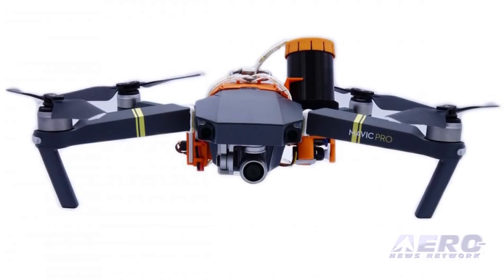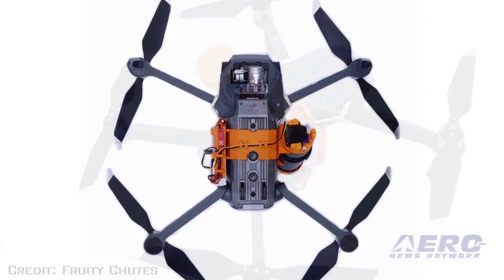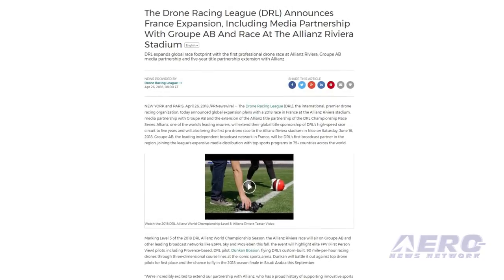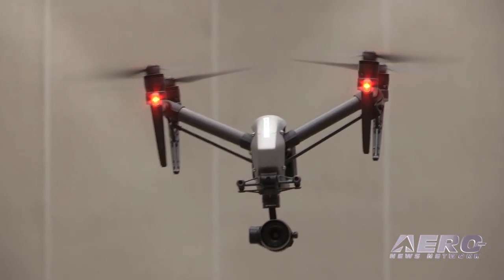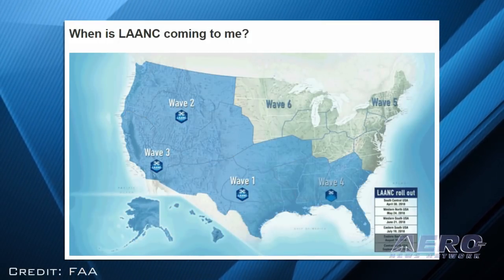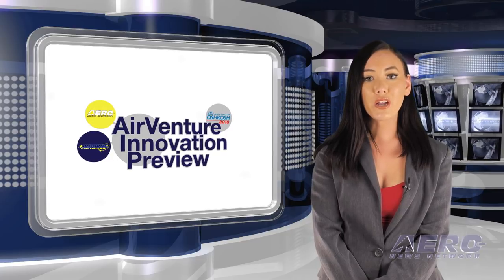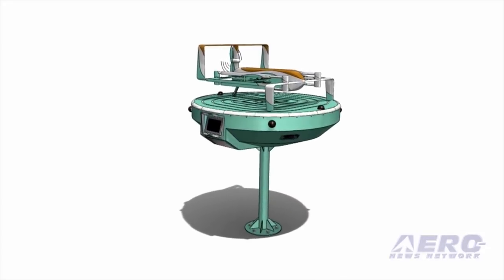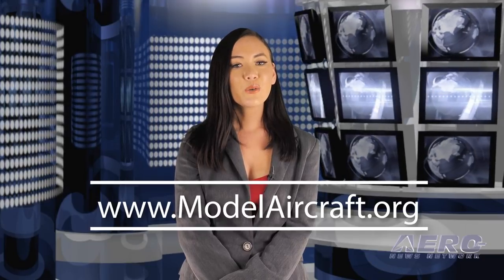AMA Drone Report 05.03.18: DJI Mavic Chute, Drone Airspace, Innovation Preview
Also: Drone Racing League, Drone Rescues, $20,000 Grant, Heroic Icelandic UAV Rescue

The 40mm Harrier launcher features a high-energy compression spring that ejects the parachute out and away from the Mavic Pro quickly. The launcher has no regulatory or transportation limitations so it can be used anywhere. The centerpiece of the parachute system is the Fruity Chutes Iris Ultra Light chute weighing less than an ounce. The parachute has a nominal rating of 2.5 lbs @ 15 feet per second descent rate after deployment providing a nice gentle landing. The parachute can easily work at heavier load weights of 2.4Kg (approx. 5 pounds) or more. The FAA has begun expanding an automated system that will ultimately provide near real-time processing of airspace authorization requests for UAS operators nationwide. The FAA is now phasing in a nationwide beta test of the Low Altitude Authorization and Notification Capability (LAANC) that will deploy the system incrementally at nearly 300 air traffic facilities covering approximately 500 airports. The first facilities taking part in the beta test are listed on the FAA website. The final deployment will begin on September 13. Attention model aviation companies going to Oshkosh! ANN is already hard at work on the next edition of our Airborne Innovation Preview (AIP) programming for this year’s amazing EAA/AirVenture Fly-In in Oshkosh, WI., set for July 23-29, 2018. Past AIP’s have had an extraordinary effect. The AIP is a massive news teaser... an invitation to promote all the amazing innovations that make Oshkosh one of the most outstanding examples of ingenuity and aero-entrepreneurialism, period. In the hours preceding AirVenture 2018, carefully screened companies will have the chance to participate in the AIP --  whetting the whistle of the aviation population with upwards of 40 SHORT, 3-4 minute online presentations offering a glimpse into what is REALLY NEW at Oshkosh 2018. All this -- and MORE in today's episode of the AMA Drone Report!!!

AMA Drone Report 05.03.18 is chock full of info in this Weekly News Episode, Thursday, May 3rd, 2018... Presented by Aero-TV veteran videographer and Airborne Hosts Brianne Cross, Christopher Odom, and Laura Hutson, and is supported by ANN CEO/Editor-In-Chief Jim Campbell, Chief Videographer Nathan Cremisino, and Aero-Journalists Tom Patton, and Earl Downs, this episode covers:

Fruity Chutes Introduces Parachute Launcher For DJI Mavic Pro
FAA Begins Drone Airspace Authorization Expansion
It's On--Again! EAA/ANN Announce 2018 AirVenture Innovation Preview!
The Drone Racing League (DRL) Announces France Expansion
Drones Rescued At Least 65 People In 2017
Nominations Are Now Open For The $20,000 Prince Alvaro de Orleans-Borbon Grant
EENA Celebrates Heroic Icelandic Drone Rescue